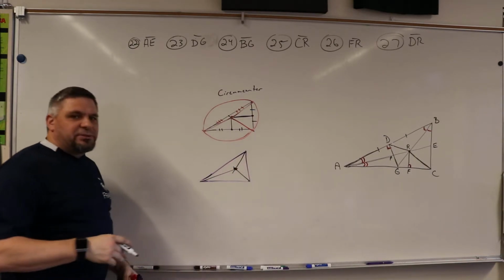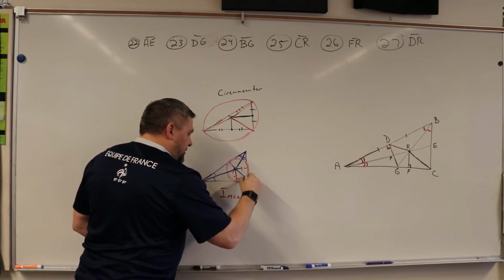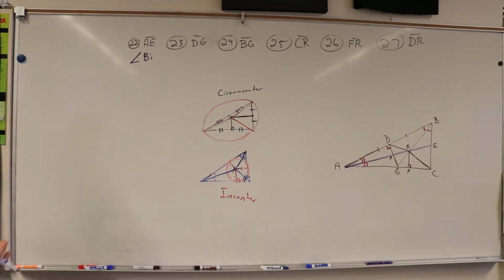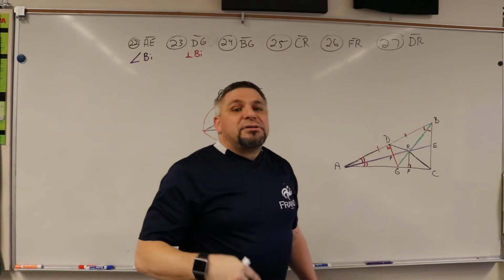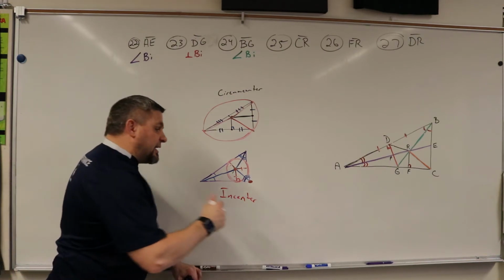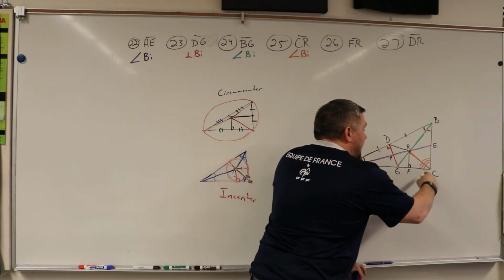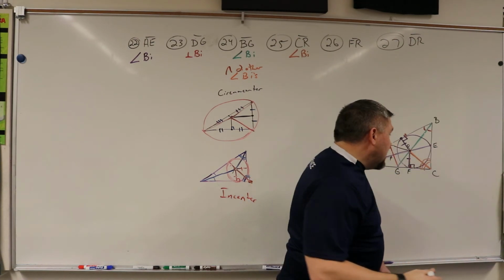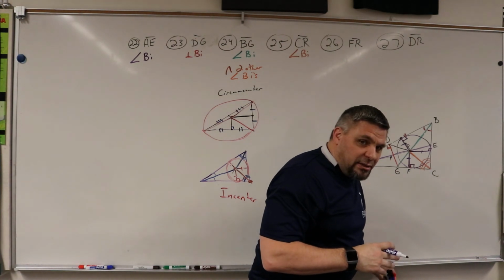MTS GEO HW5 2 Q22 27